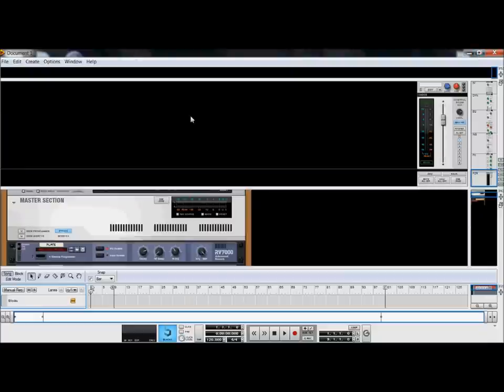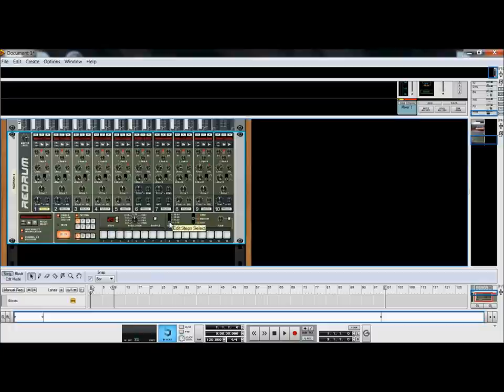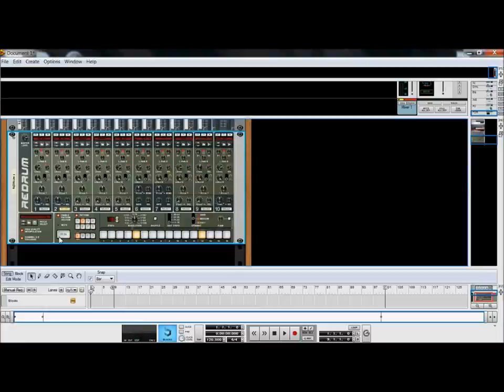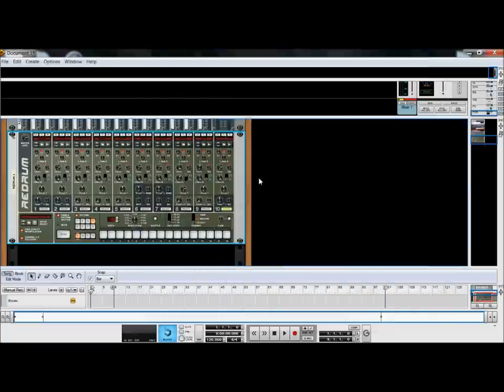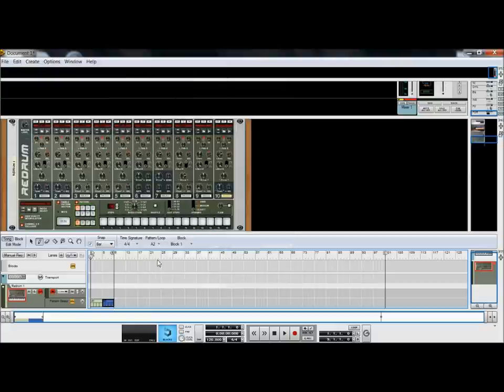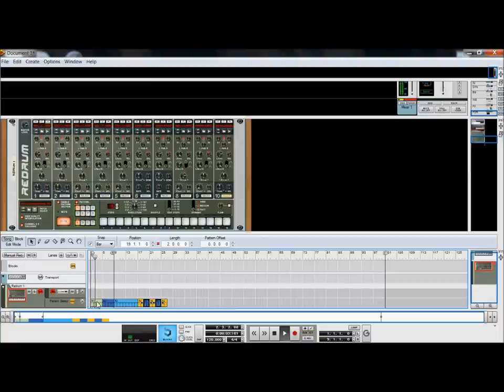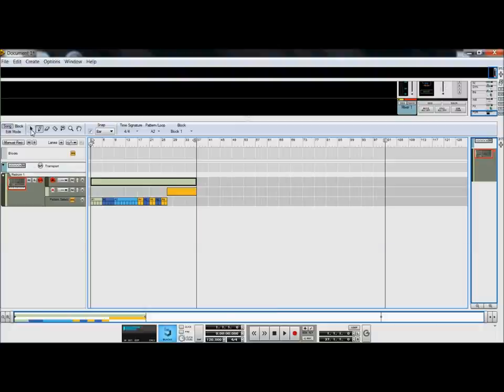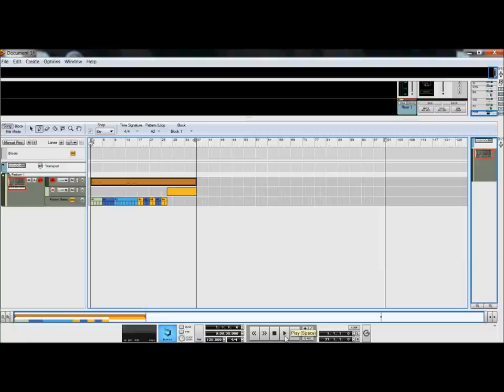Propellerhead Reason/ Record Redrum Tutorial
Learn to program simple beats using Redrum. Record 1.5. Sorry people, but the high hat drums were too soft (my mic did not pick up the computer speakers all too well). I am still learning to create proper videos.